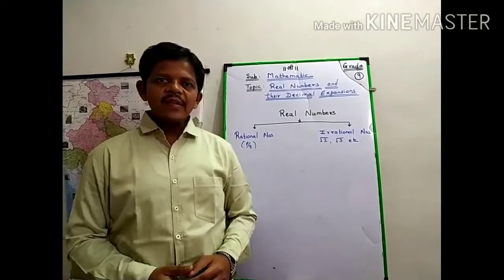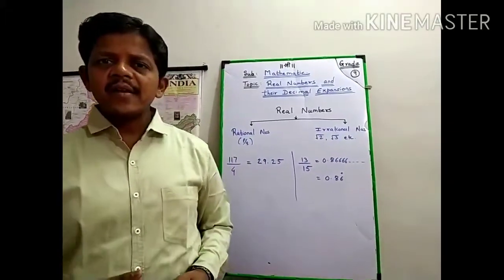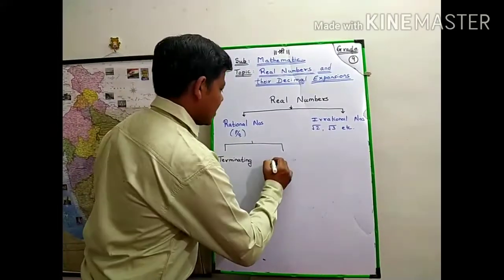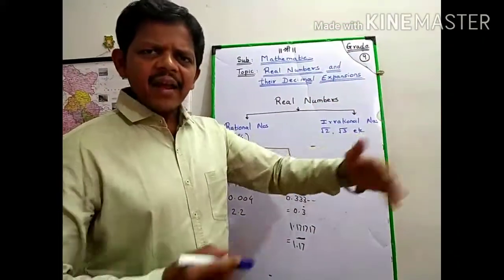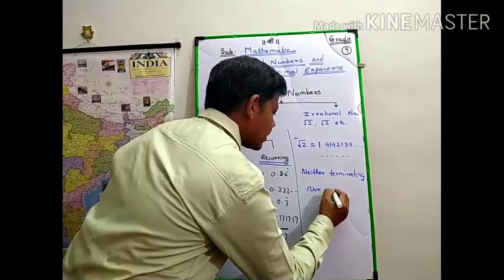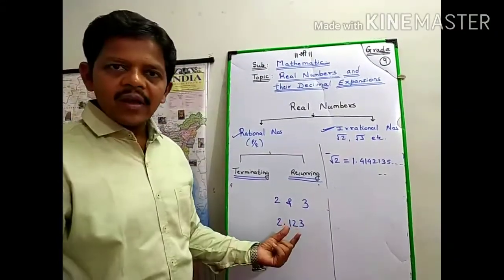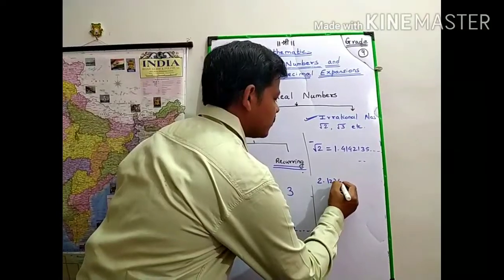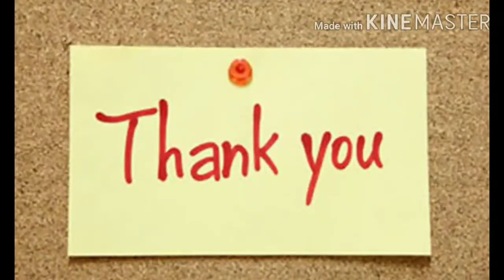Grade 9 : Decimal Expansions of Real Numbers.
This video explains the types of Decimal Expansions which the Real Numbers can have. Rational numbers will have either terminating Decimal Expansions or Recurring Decimal Expansions while the Decimal Expansions of Irrational Nos are Neither Terminating Nor Recurring.